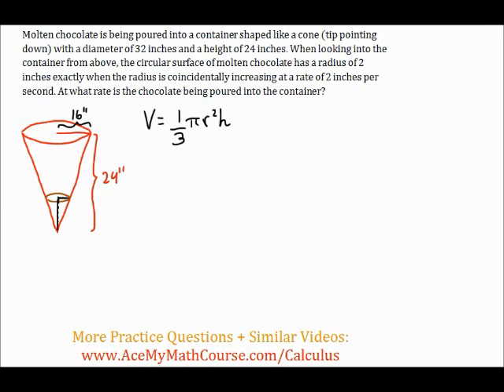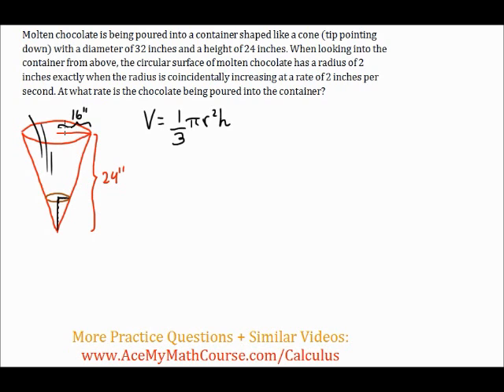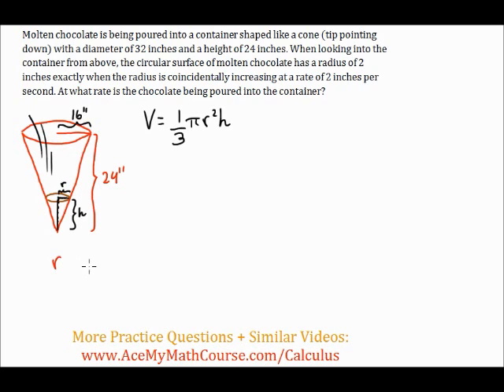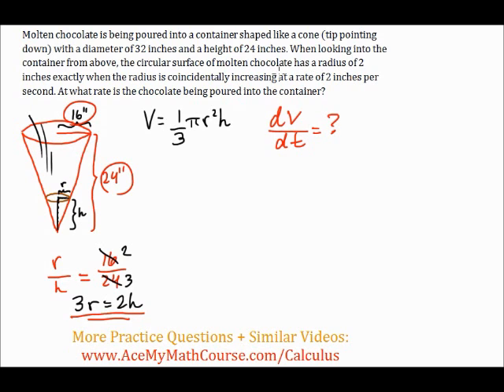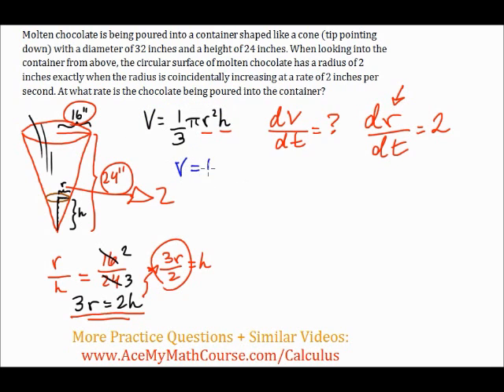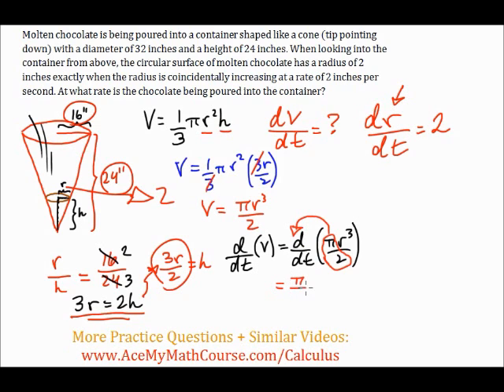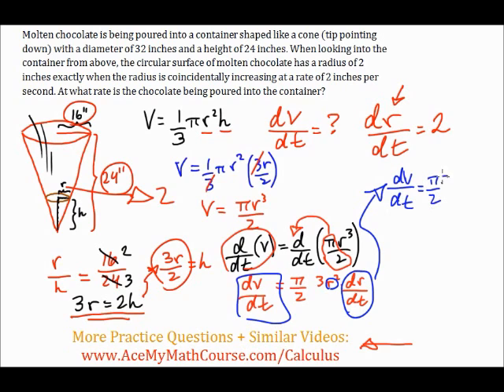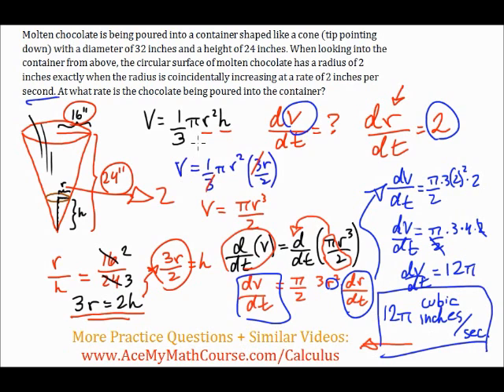Related Rates (Calculus) - Conic Container/Molten Chocolate Question